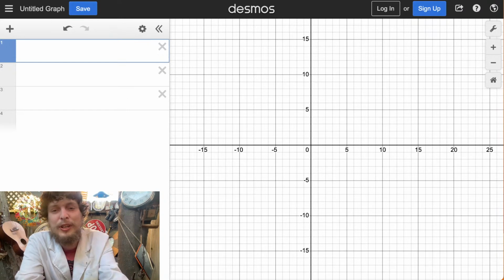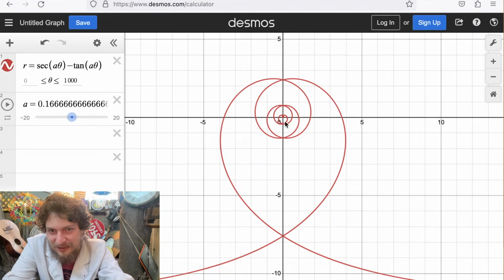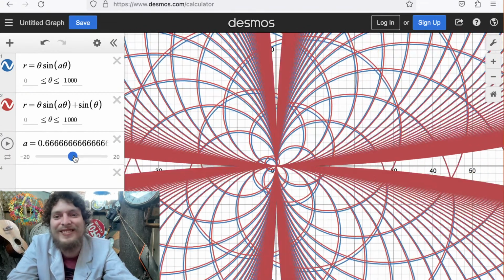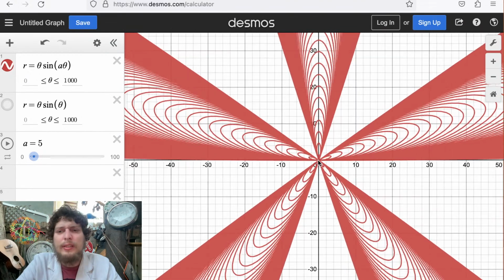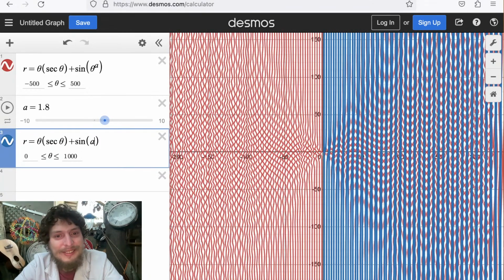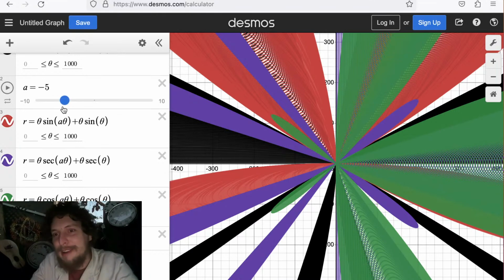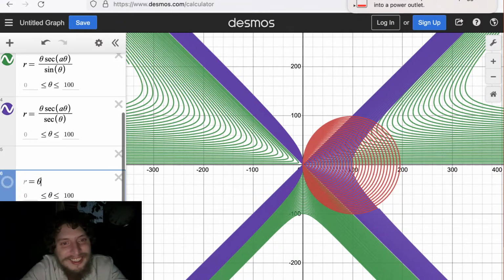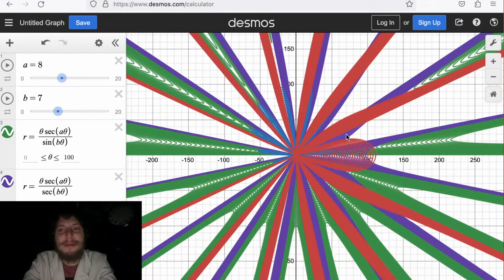Creating Graphs That Look Like Colorful Universes (Livestream)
In this live video, I'll create some new graphs that look like optical illusions and miniature universes, using simple equations.

Max, George Carozzi, Peter Offut, Tybie Fitzhugh, Henry Spencer, Mitch Harding, YbabFlow, Joseph Rissler, Plenty W, Quinn Moyer, Julius 420, Philip Rogers, Ilmori Fajt, Brandon, August Taub, Ira Sanborn, Matthew Chudleigh, Cornelis Van Der Bent, Craig Butz, Mark S, Thorbjorn M H, Mathias Ermatinger, Edward Clarke, and Christopher Masto, Joshua S, Joost Doesberg, Adam, Chris Reisenbichler, Stan Seibert, Izeck, Beugul, OmegaRogue, Florian, William Hawkes, Michael Friemann, Claudio Fanelli, The Green Way, Julian Zassenhaus, Bailey Douglass, Jan Bosenberg, Brooks Boutwell, David Irvine, qe, George Sharabidze, Jack Dwyer, Fredrik, and Dave Brondsema!

If you want to send me anything (including old extra clocks/dice/etc.), here's a private mailbox address which I check every couple weeks for mail from viewers. If you're going to send anything, please watch this short video first
Domotro
1442 A Walnut Street, Box # 401

If you want to reach out to possibly collaborate or help with Combo Class somehow, my email is: combouniversity (at) gmail (dot) com

Combo Class, taught by me (Domotro), is a crazy educational show where you can have fun learning rare things about math, science, language, and more!